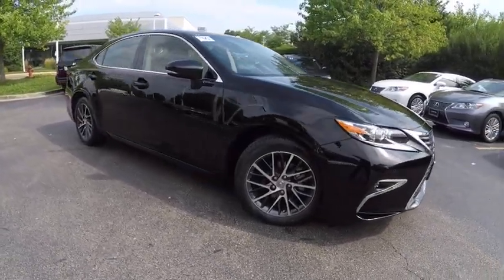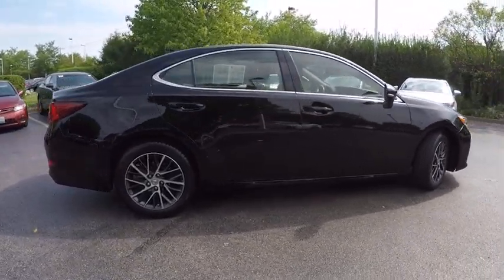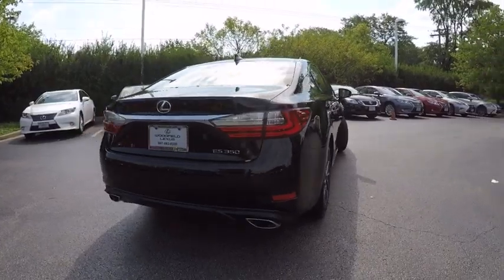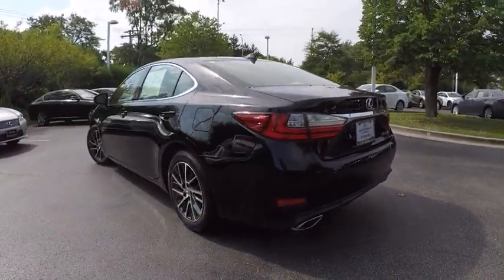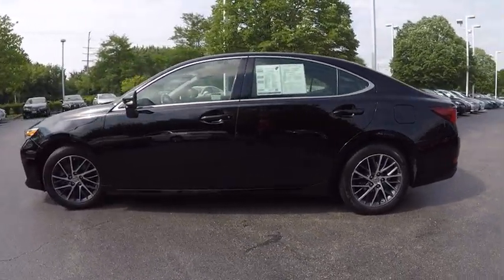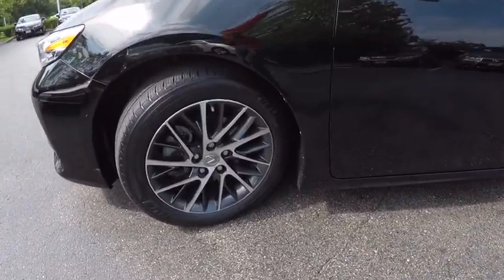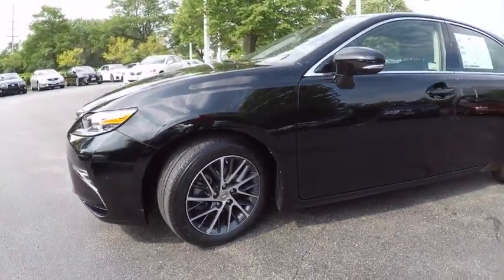2016 Lexus ES 350 Base Schaumburg IL 170631A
2016 Lexus ES 350 Base

Woodfield Lexus
350 E. Golf Rd